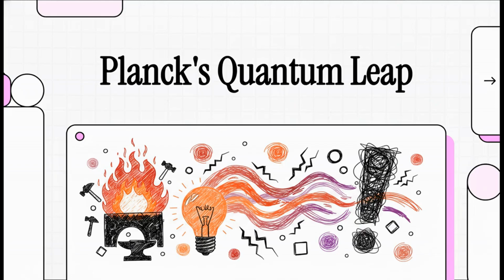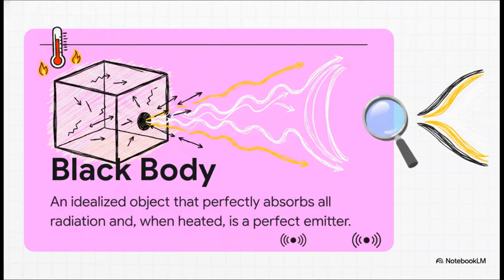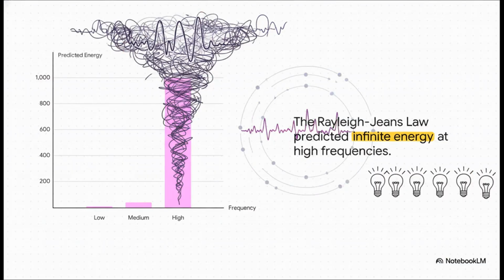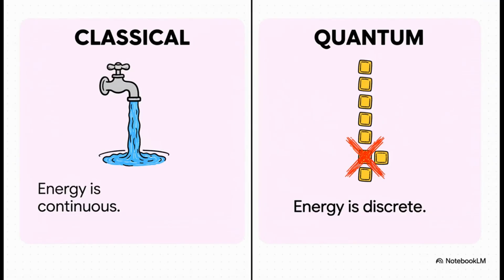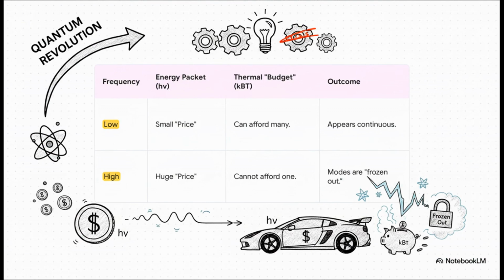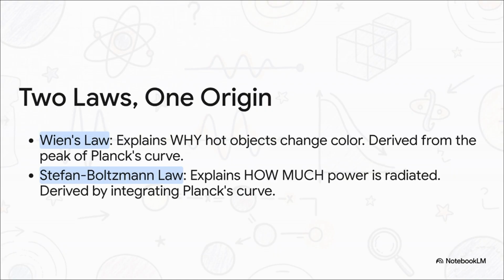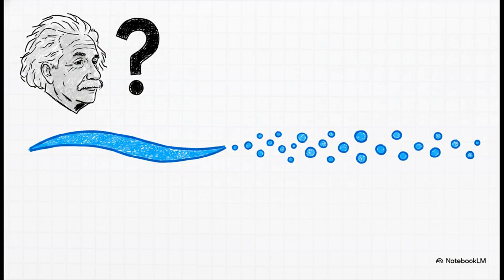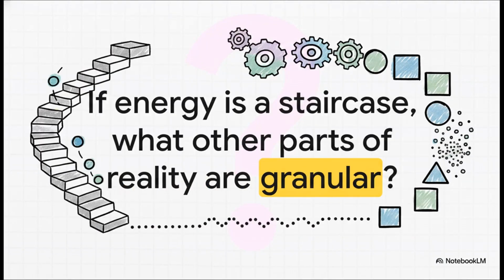Quantum Mechanics (journey, part-3)